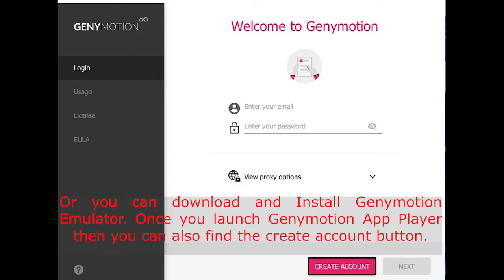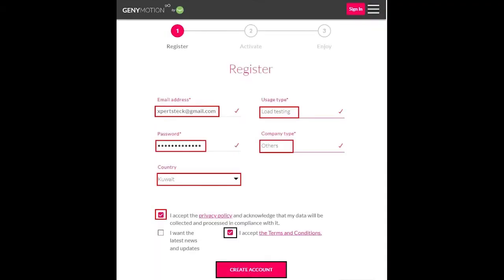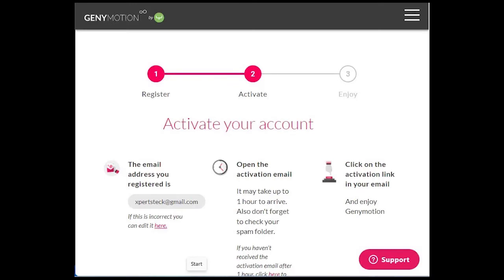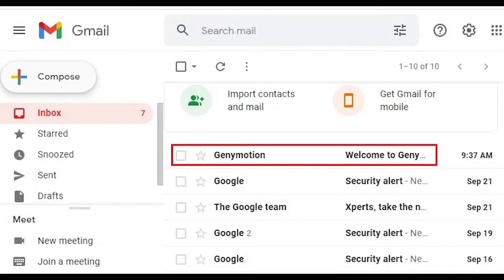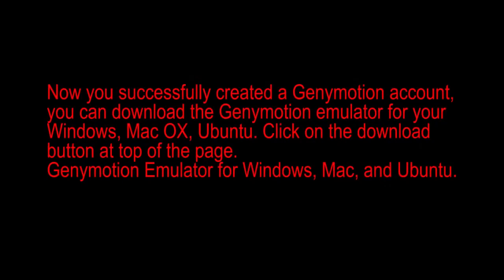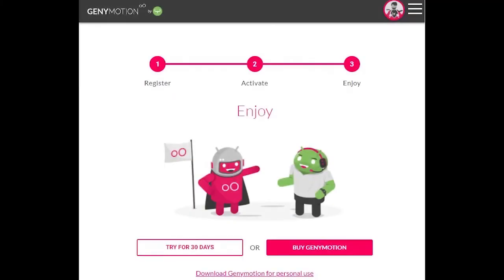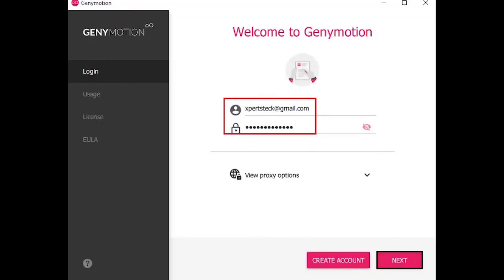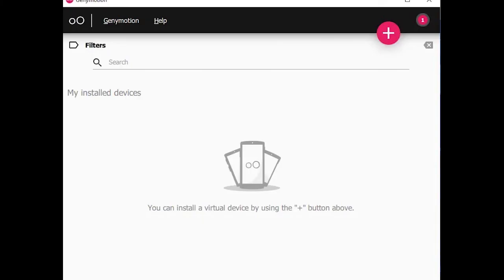How to Create Genymotion Account | How to install Genymotion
How to Create Genymotion Account
The next screen will pop up saying that, you will get a confirmation email containing an activation link at this address (to your email). Log in to your Gmail account, check for an email from Genymotion click on the link, it will redirect to the welcome page of Genymption.
Log in to your Gmail account.
Type Password
Select usage type
Choose the Company type to which you’re using Genymotion.
Click on create account button
Now you successfully created a Genymotion account, you can download the Genymotion emulator for your Windows, Mac OX, Ubuntu. Click on the download button at top of the page.
Genymotion Emulator for Windows, Mac, and Ubuntu.